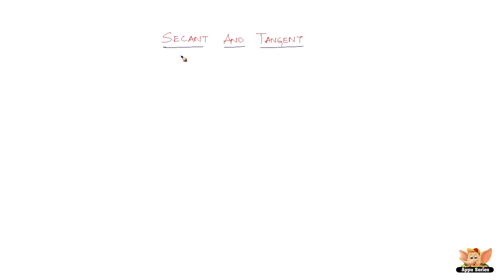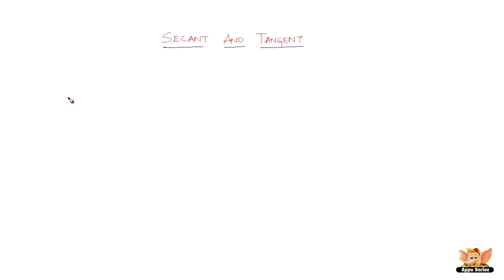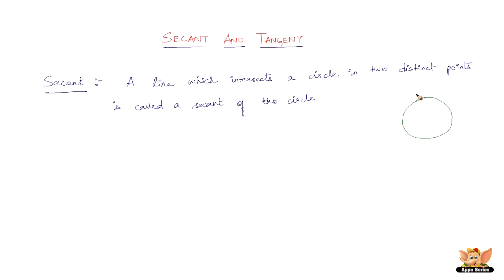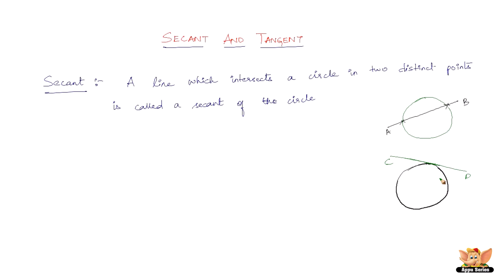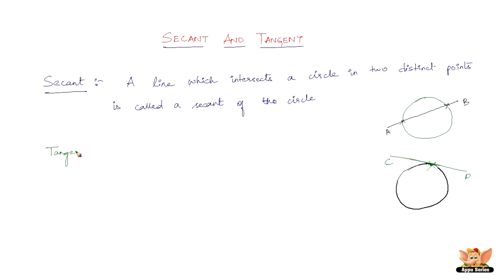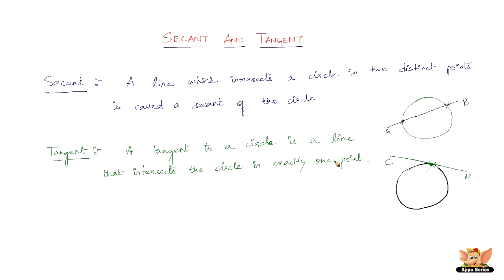What is secant and tangent ?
This video explains What is Secant and What is Tangent with the help of diagrams.
These topics are important with respect to solving problems on circles. Do watch this video and get familiarized with secant and tangent.